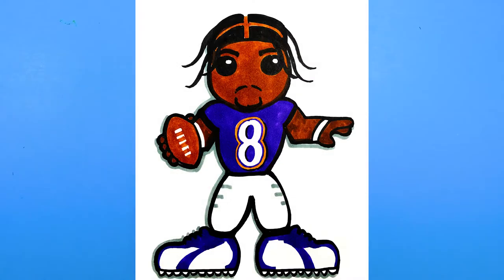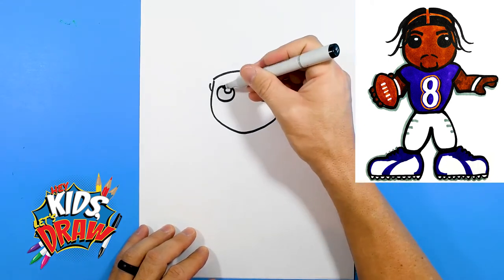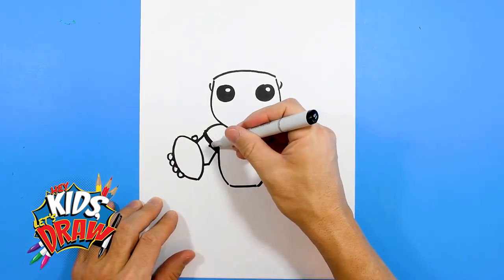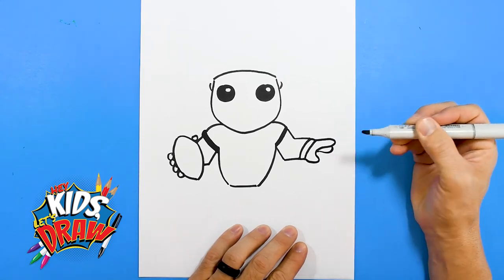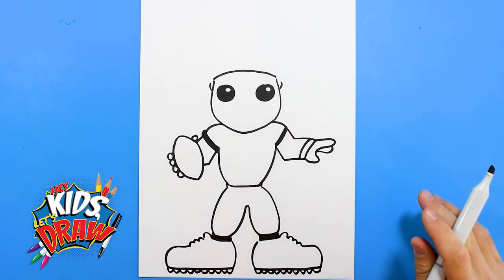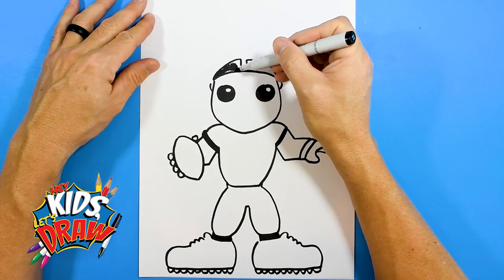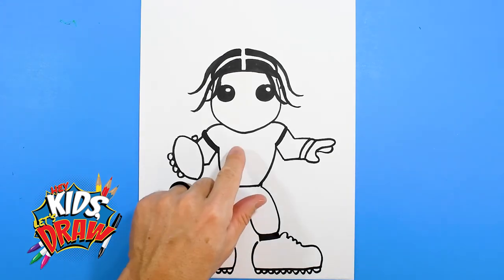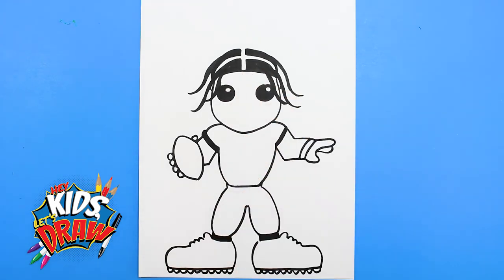How to Draw Lamar Jackson for Kids - Baltimore Ravens Football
Hey Kids, Let's Draw NFL Football Player, Lamar Jackson of the Baltimore Ravens! Join us and learn how to draw Lamar Jackson for kids. 🏈 In this drawing tutorial for kids, we use markers and paper. Enjoy!